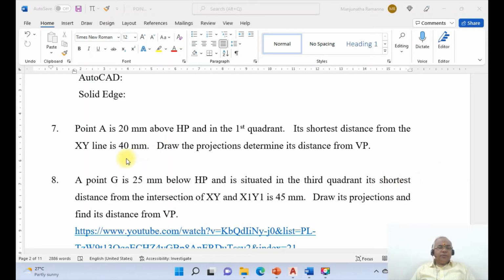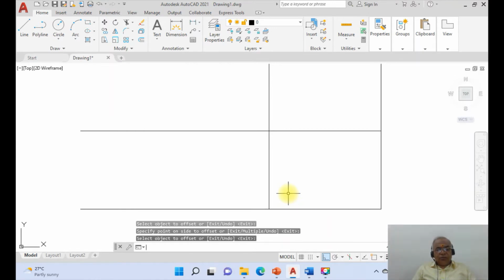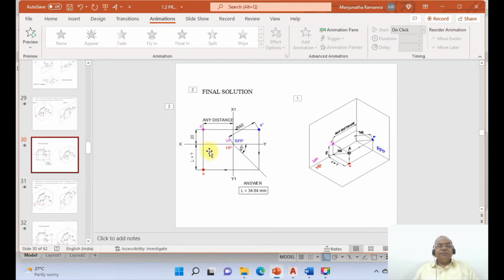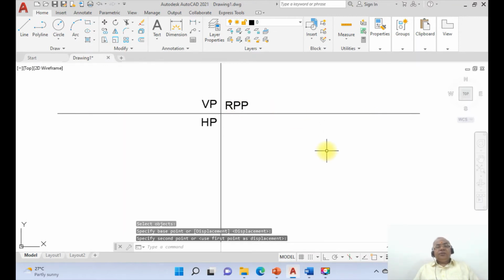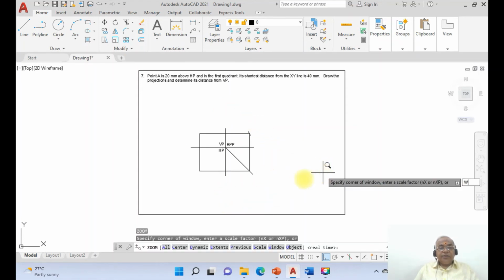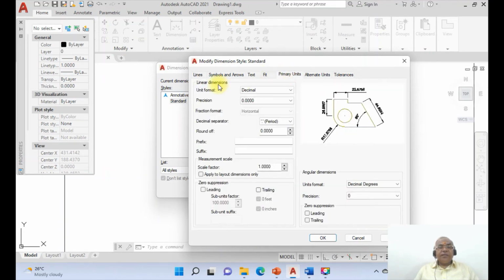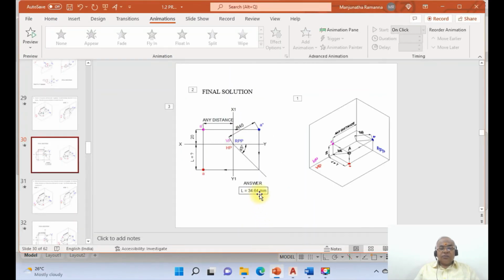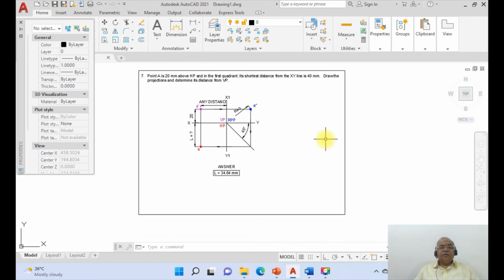7 ACAD POP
Point A is 20 mm above HP and in the 1st quadrant.   Its shortest distance from the XY line is 40 mm.   Draw the projections determine its distance from VP.